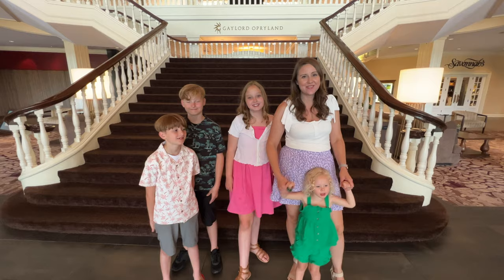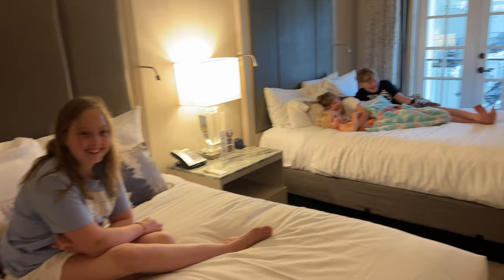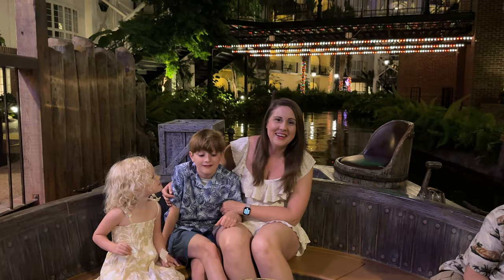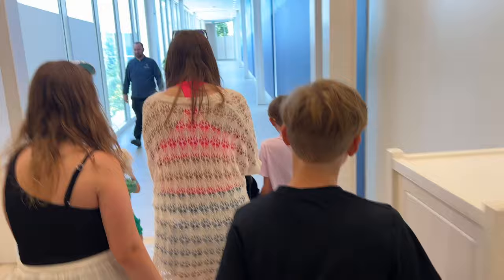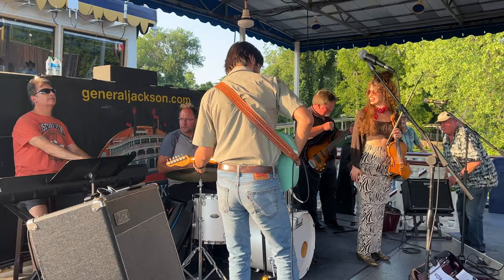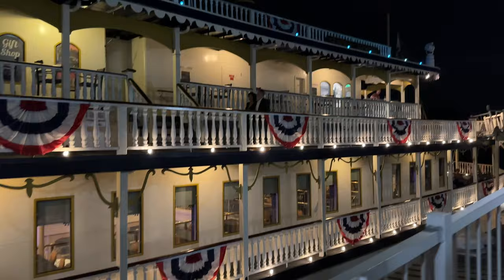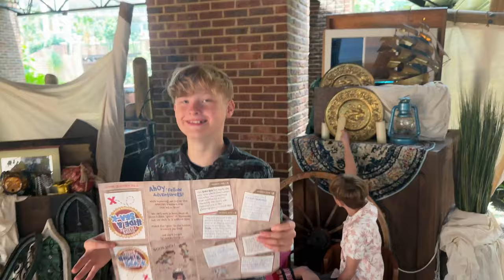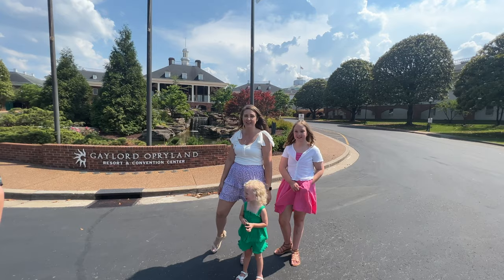Gaylord Opryland Full Resort Tour Including SoundWaves!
We're showing you all that Gaylord Opryland in Nashville, TN has to offer for their Summer of More!  From themed scavenger hunts, a pirate +princess themed  ride aboard the Delta Riverboat, SoundWaves, General Jackson Showboat and more!  We're letting you see  everything including a full atrium view room tour!